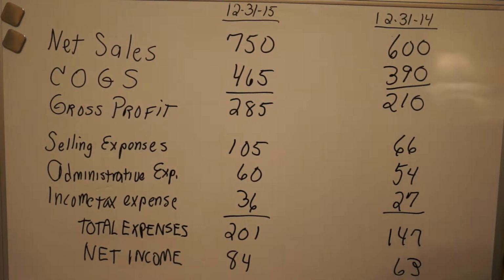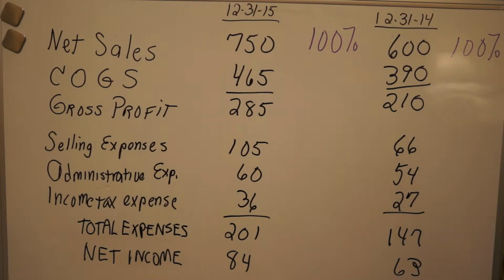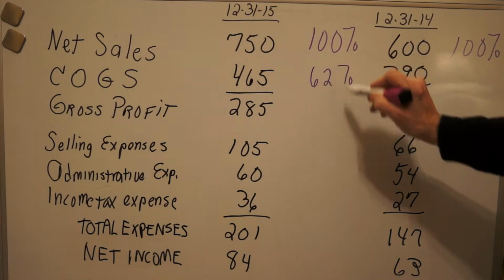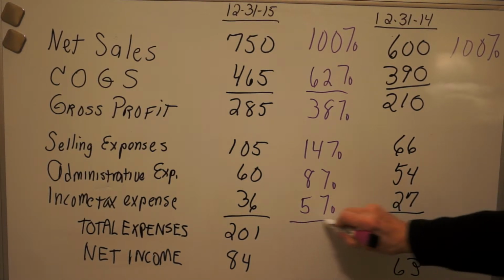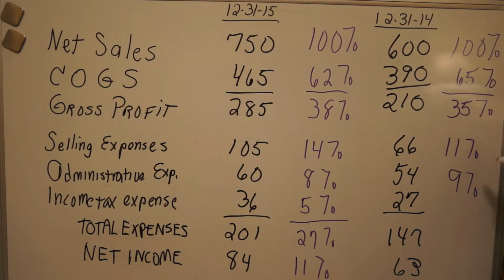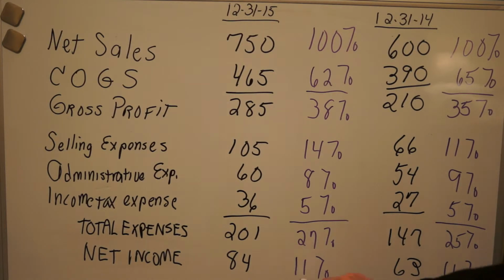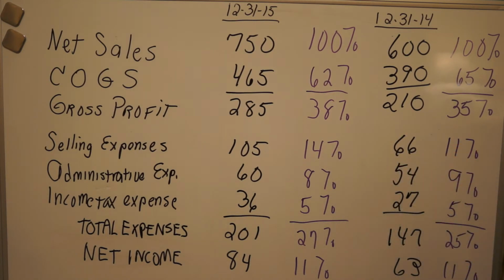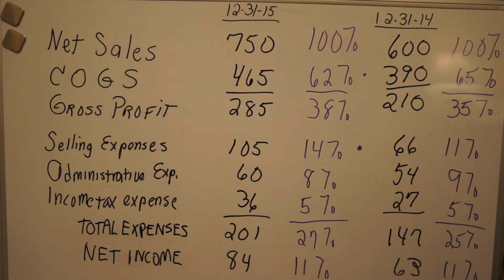CH 13- Vertical Analysis - Income Statement